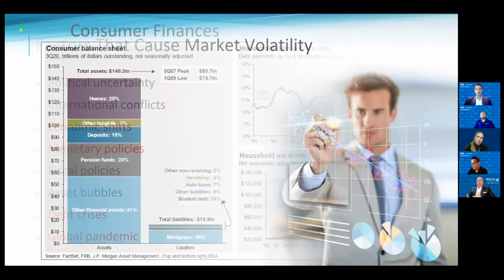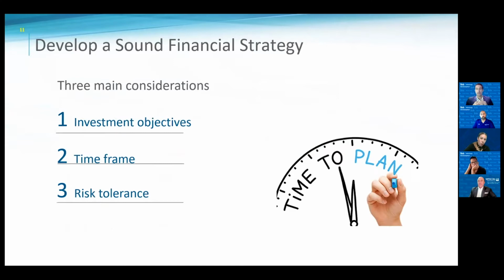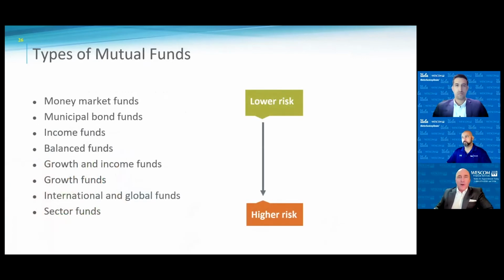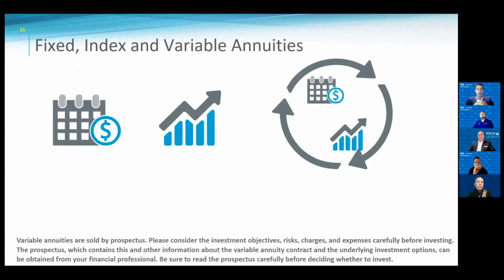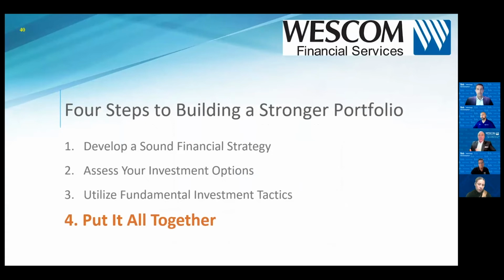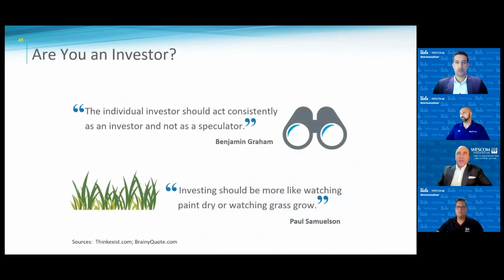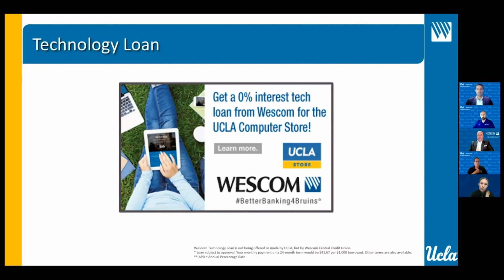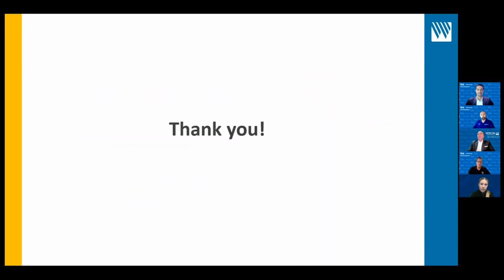Investment Basics: Taking Steps Towards Diversification and Asset Allocation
This recording originally aired live on Feb. 24 as part of a series of online programs provided by the UCLA Alumni Association.

Start thinking about your financial goals with this Wescom presentation featuring financial services experts to guide you in establishing the building blocks for a strong financial future.

UCLA Alumni Association programs and services are made possible by Bruins like you. To ensure the future of events like this, please make a gift today by clicking